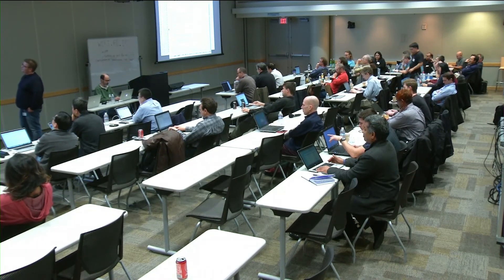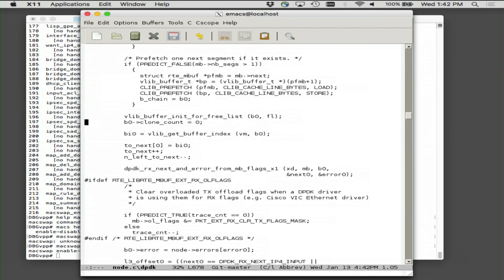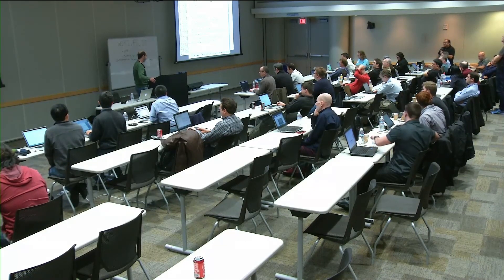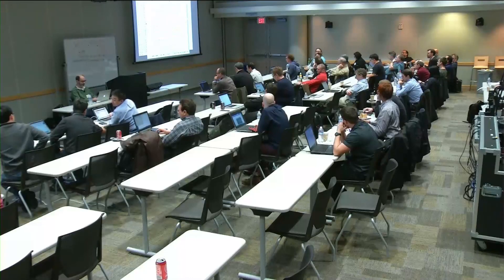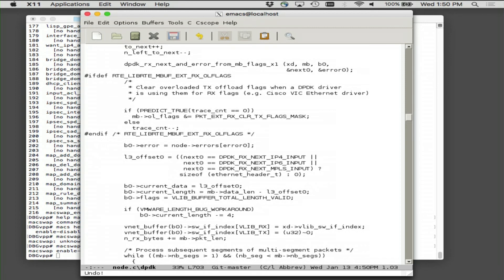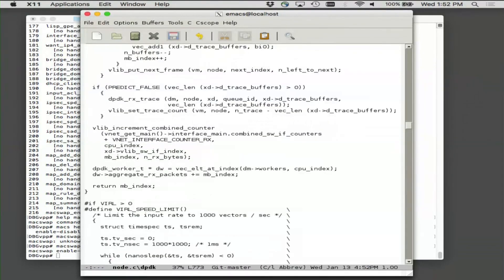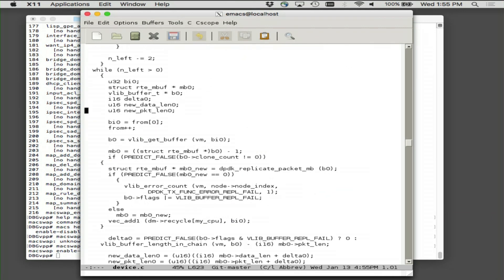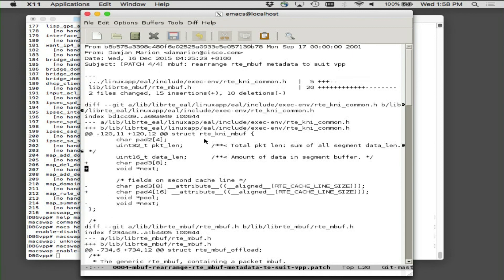PreLaunch Summit Day2 | Chapter 12 | DPDK + VPP interaction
Code Walkthrough VoD: Chapter 12 | DPDK + VPP interaction